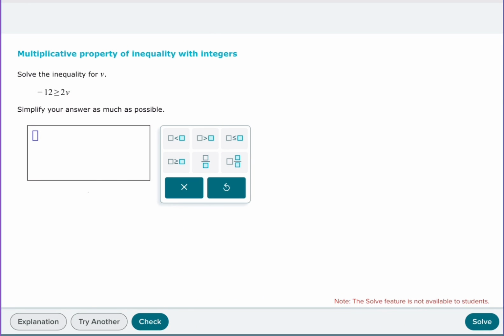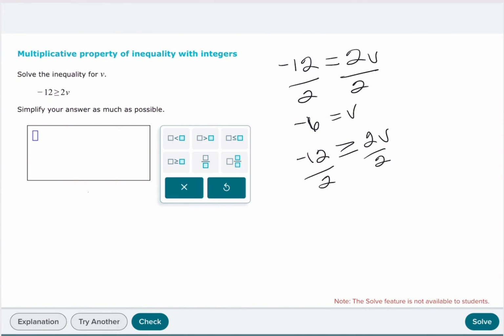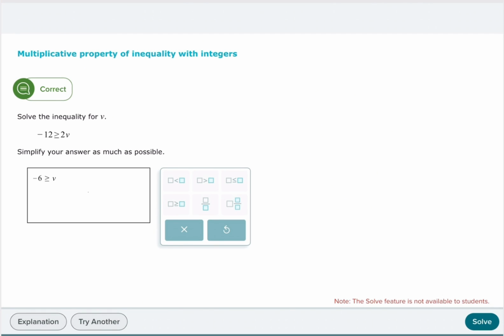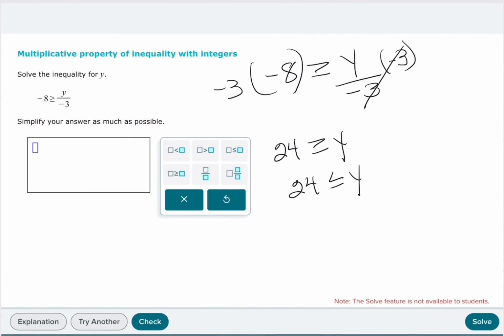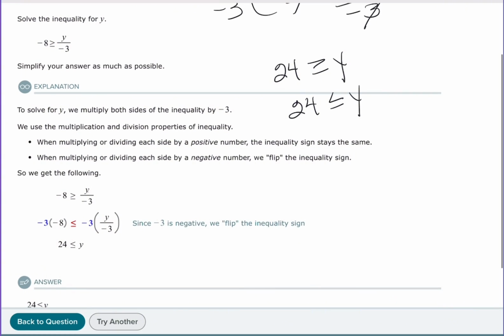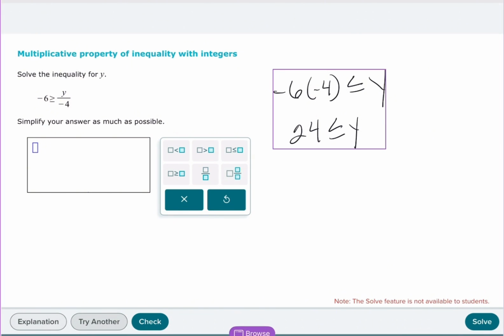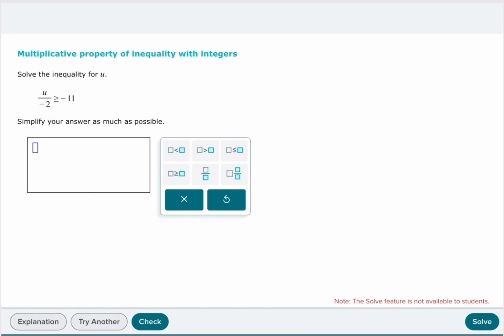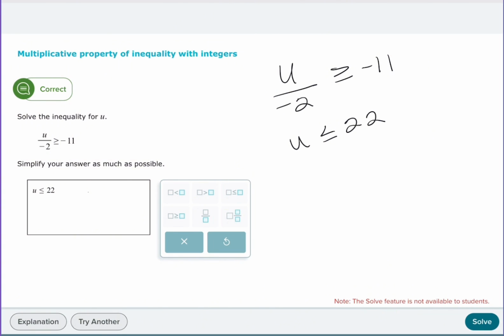Multiplicative property of equality with integers (ALEKS)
Confused about how multiplying both sides of an equation works? In this video, we break down the Multiplicative Property of Equality, showing you how to solve equations involving integers by multiplying both sides. If you’re using ALEKS or learning algebra basics, this is a must-know concept!

🔢 Topics Covered:
✅ What the Multiplicative Property of Equality means
✅ Solving integer equations using multiplication
✅ Checking your solution for accuracy

This property is the foundation for solving equations efficiently—let’s make it stick with real examples and simple steps!